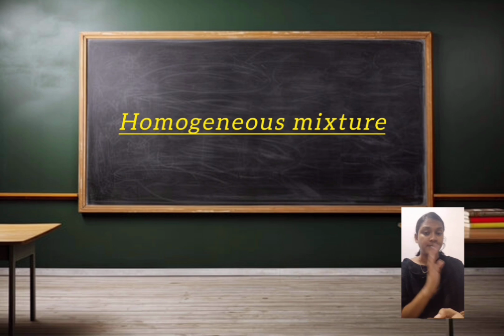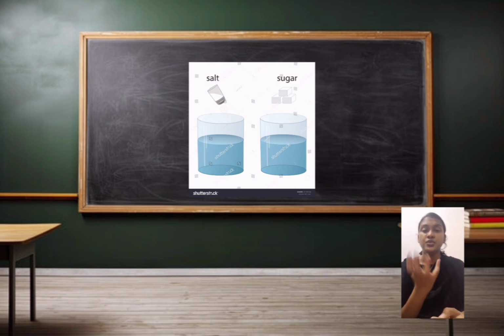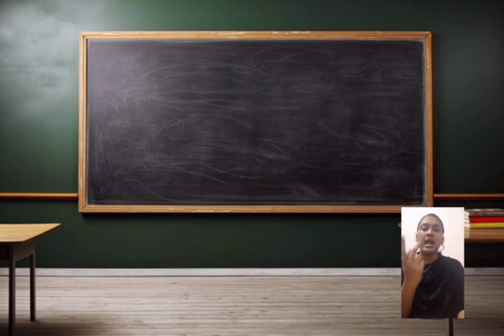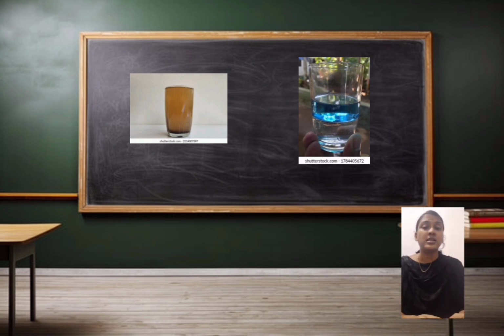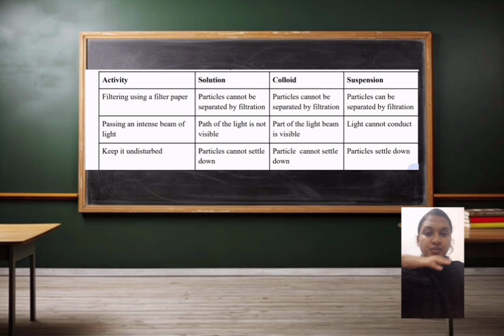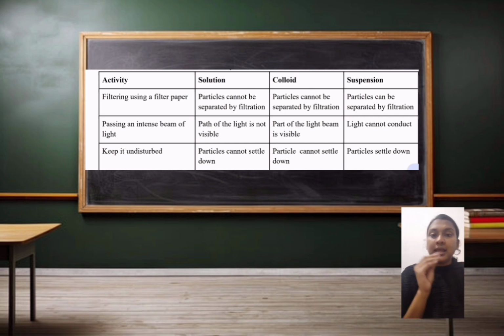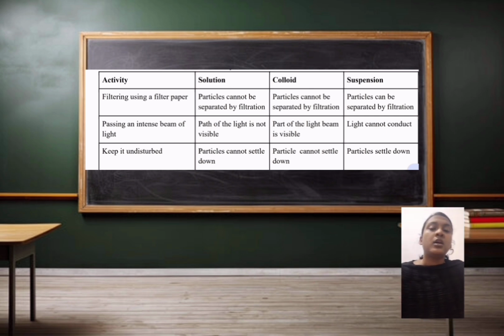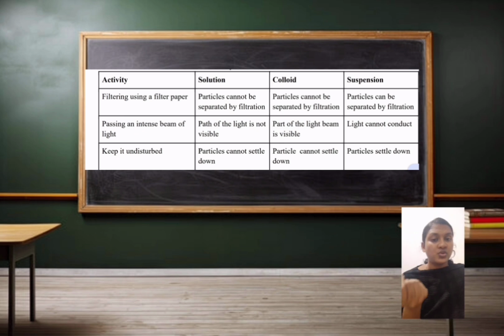March 3, 2025